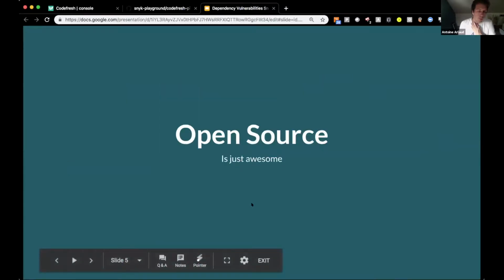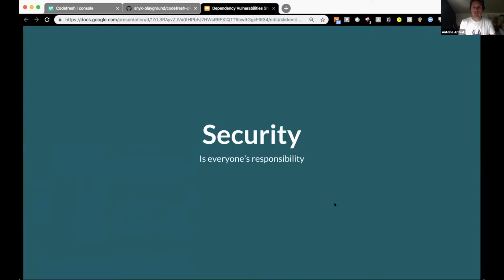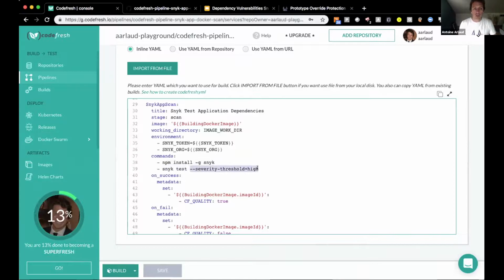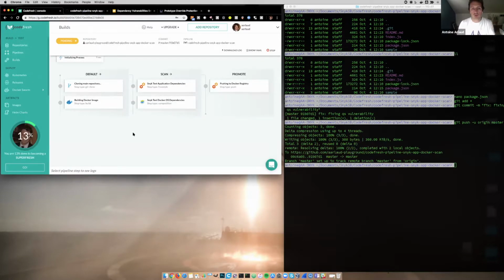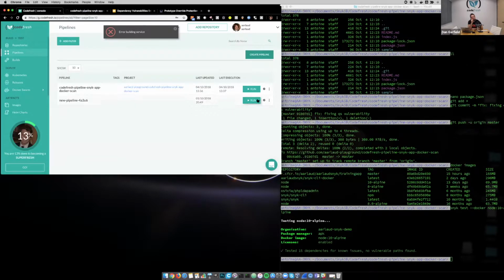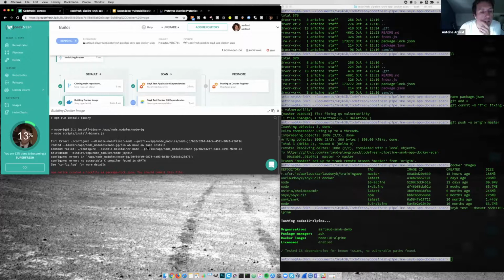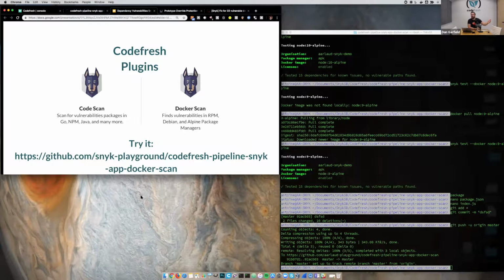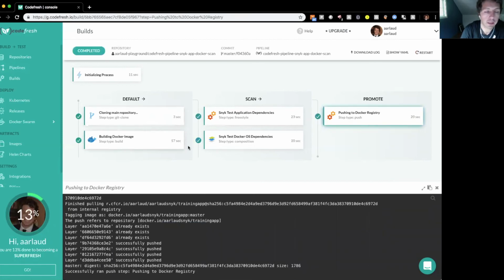Discovering and Fixing Dependency Vulnerabilities for Kubernetes apps with Snyk and Codefresh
83% of organizations use vulnerable dependencies. By bringing Snyk into the CI/CD process we can scan Docker images as they are created and reveal vulnerabilities and fixes to developers as they work.

Don’t wait for production to catch vulnerabilities! In this webinar, we l use Codefresh to integrate with Snyk for a secure continuous delivery pipeline.

Sign up for a Codefresh account for Free! (120 builds/month) at Codefresh.io/codefresh-signup